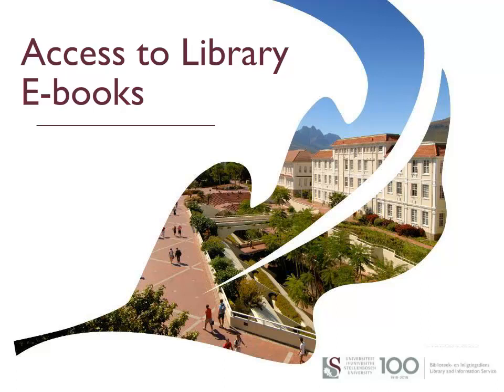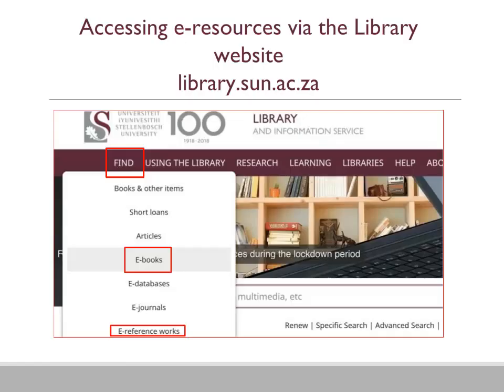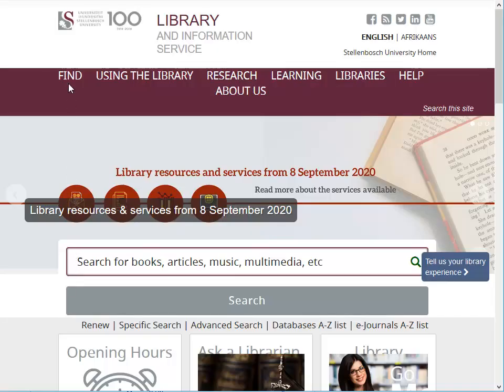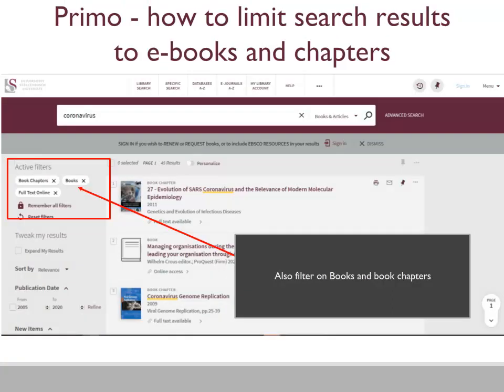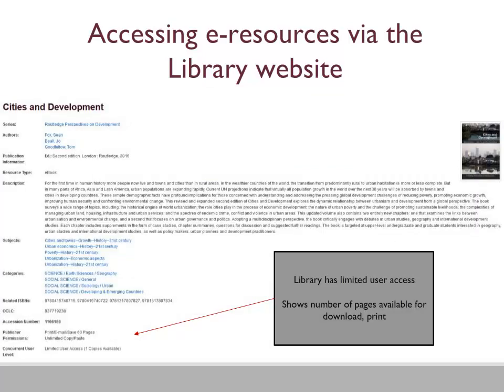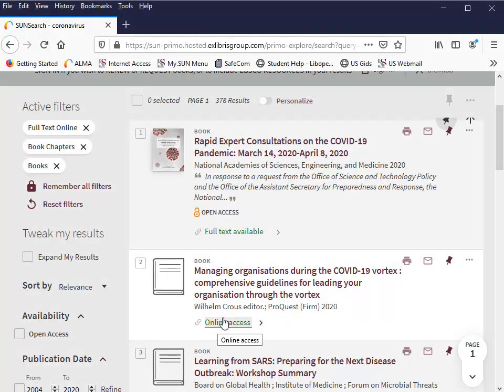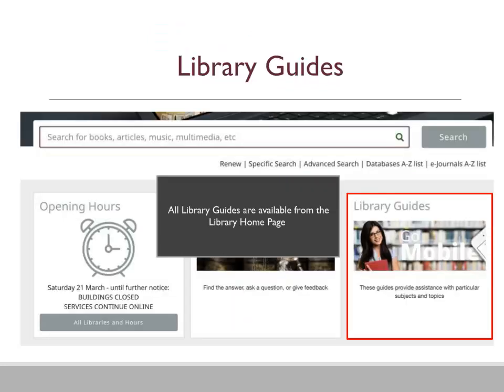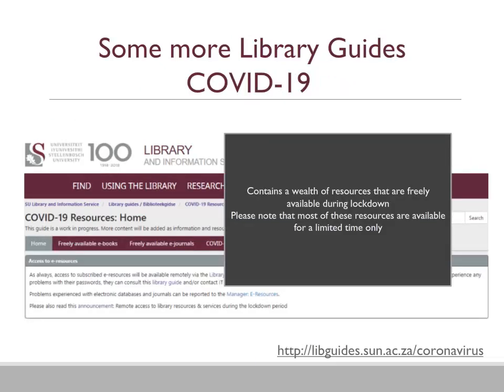E-Books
In the following tutorial you will learn how to access E-Books quickly and easily.